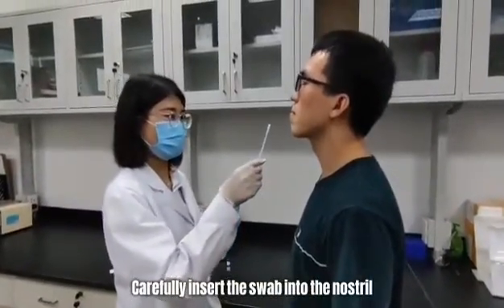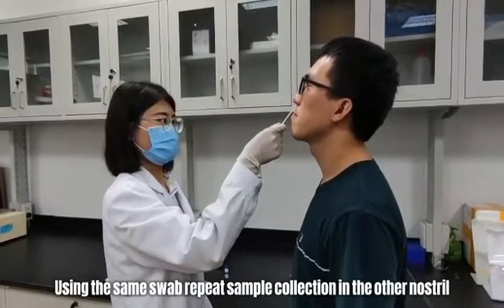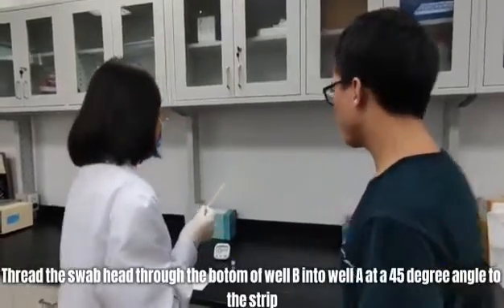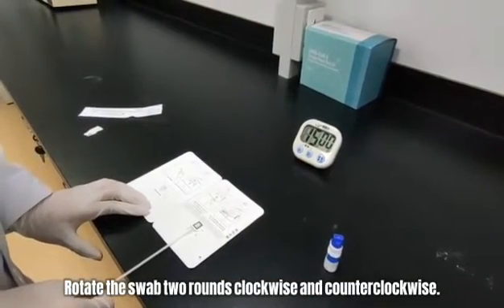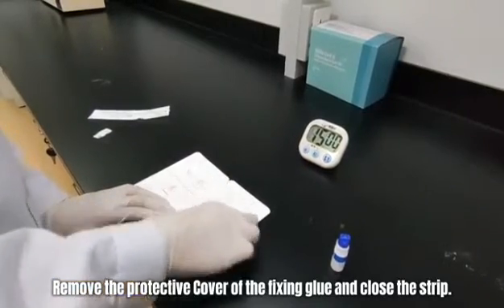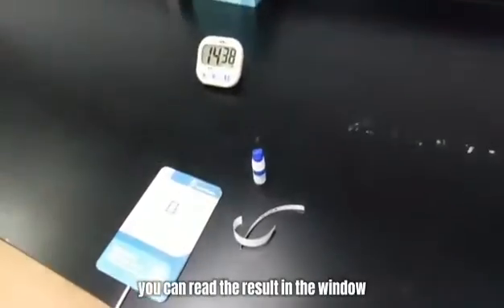How coronavirus antibody genetic and antigen tests work 1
SARS-CoV-2 Antigen Rapid Test Kit (Colloidal Gold Immunochromatography)
Coronavirus, as a large virus family, is a single positive-stranded RNA virus with an envelope. The virus is known to cause major illnesses such as colds, Middle East Respiratory Syndrome (MERS), and Severe
Acute Respiratory Syndrome (SARS). The core protein of SARS-CoV-2 is the N protein (Nucleocapsid), which is a protein component located inside the virus. It is relatively conserved among β-coronaviruses and is often used as a tool for the diagnosis of coronaviruses. ACE2, as a key receptor for SARS-CoV-2 to enter cells, is of great significance for the research of viral infection mechanisms.

Linkin:@extripod.com